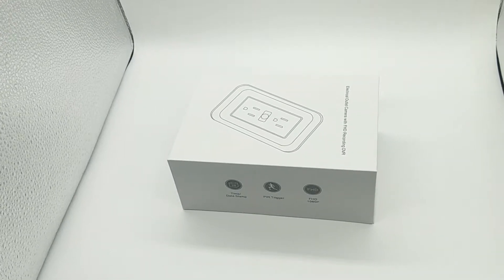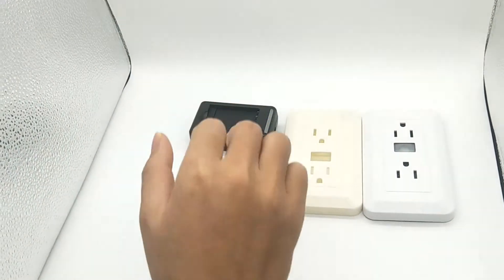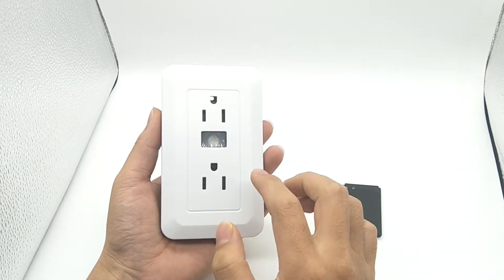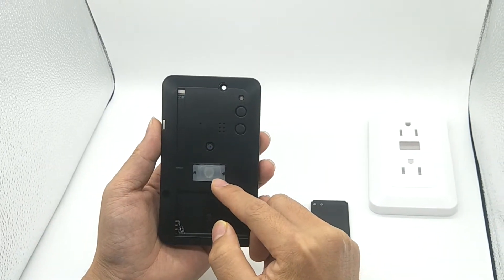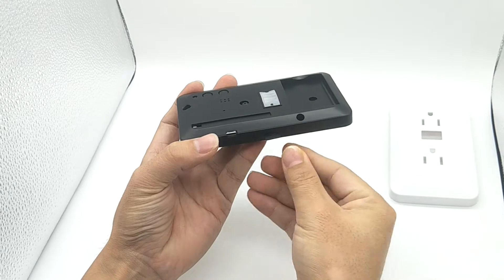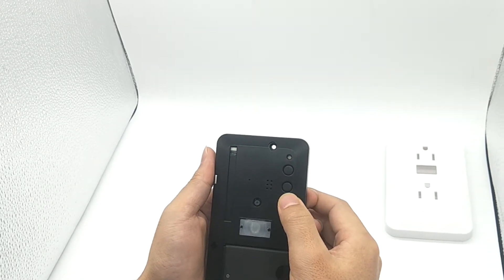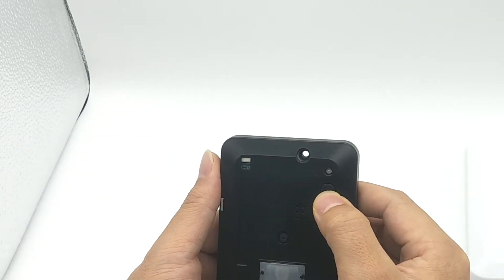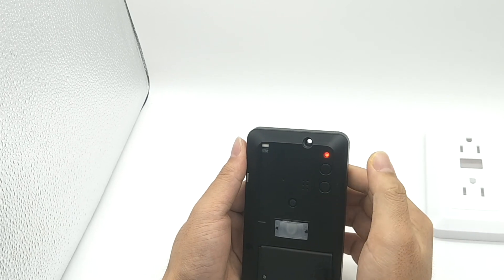DVR-1080WO step 1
Features
Perfect for home and office surveillance
Captures faces clearly from across a room(HD 1080p)
Records video only when human moves (saves memory)
Covert design keeps camera hidden
Less charging hassle (15days PIR standby)
PIR detection hidden spy camera